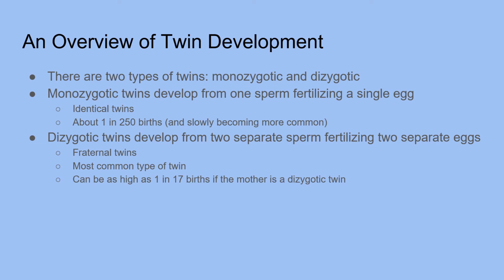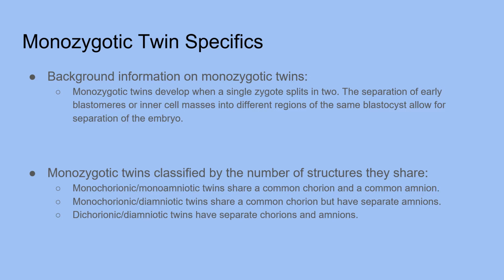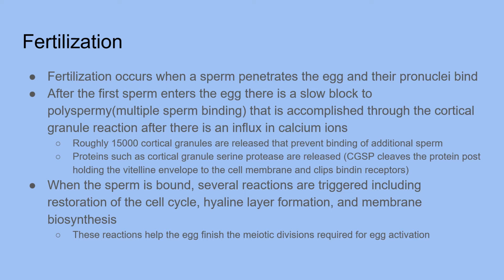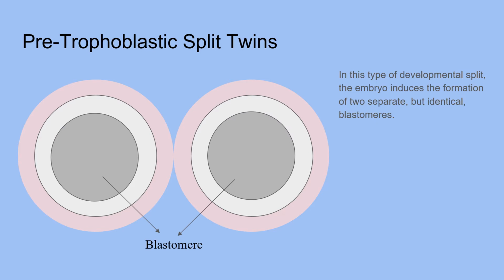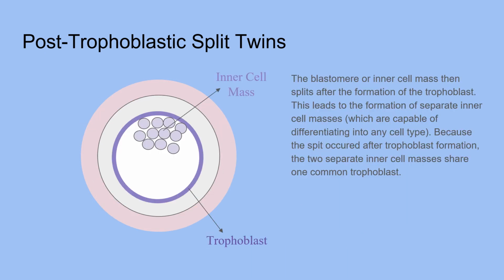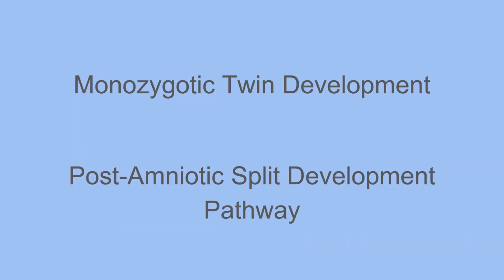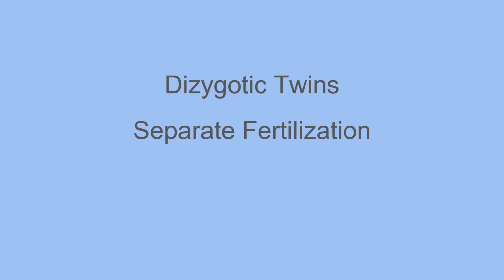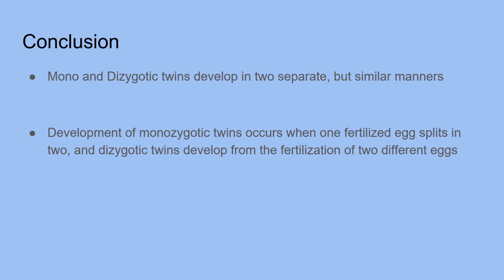Claymation Project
Developmental Biology ZOO 4694